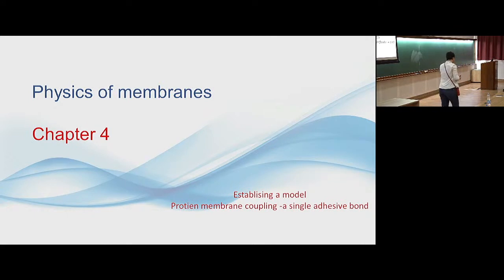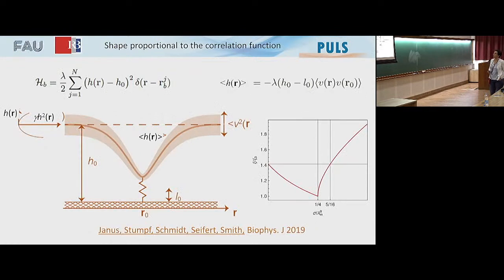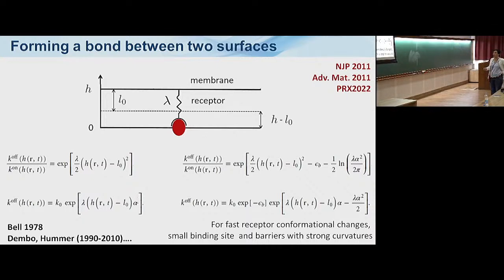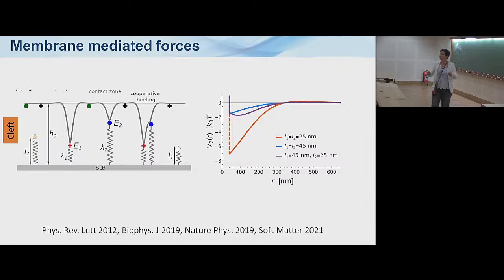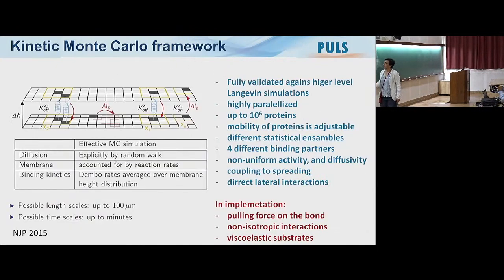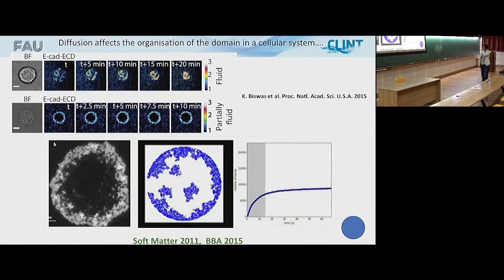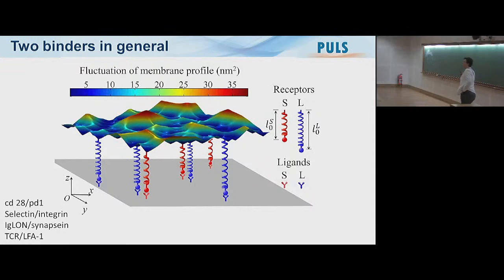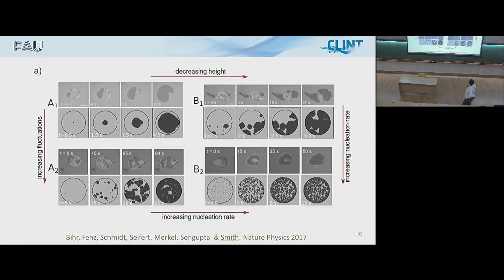Physics of Membranes and their Interactions (Lecture - 3) by Ana-Suncana Smith